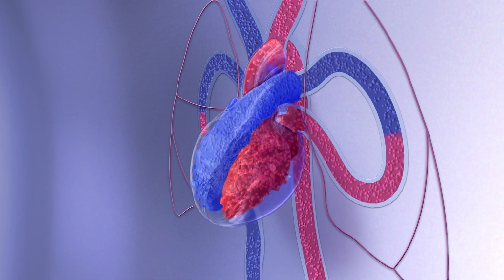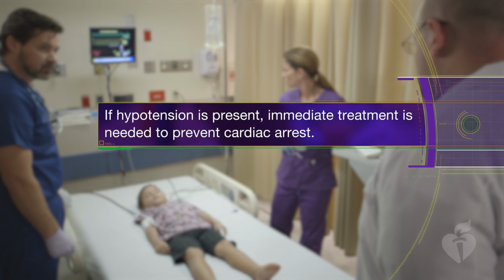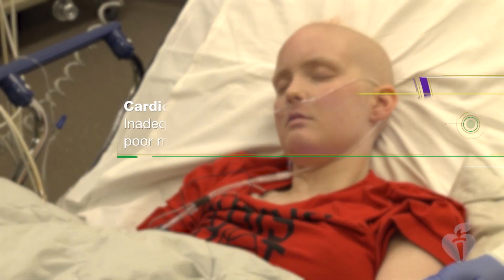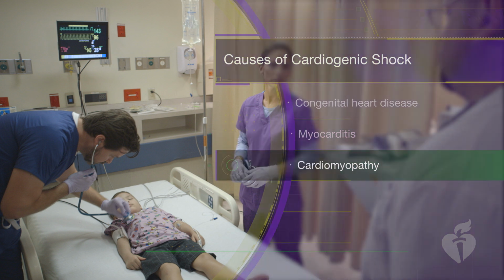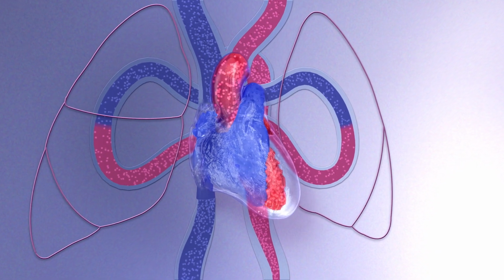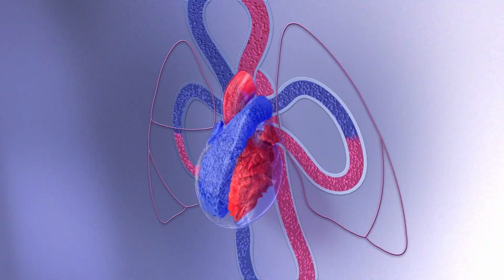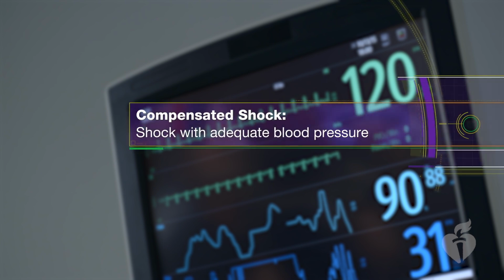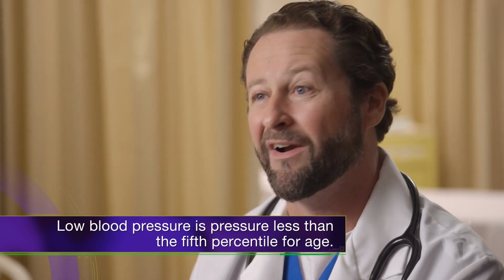35 Management of Shock Emergencies